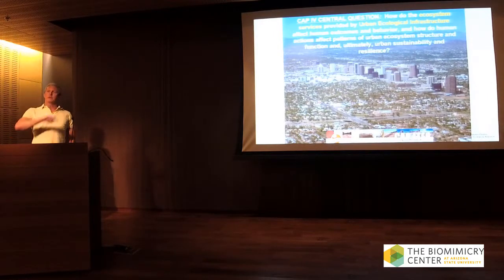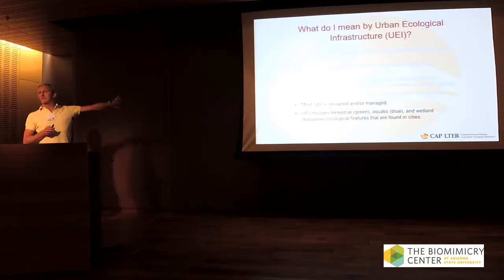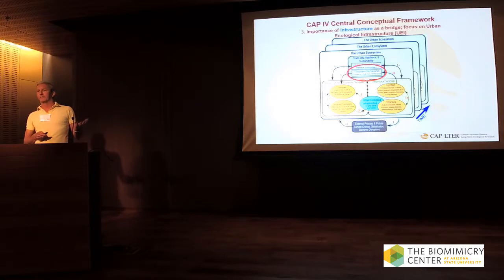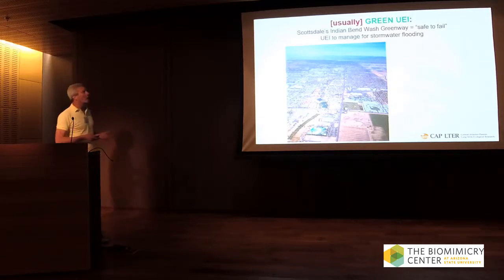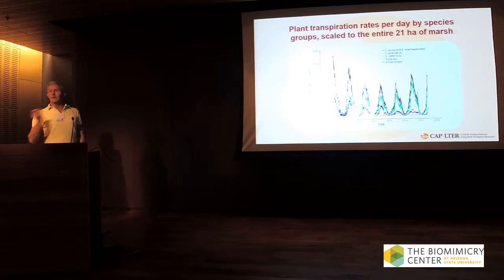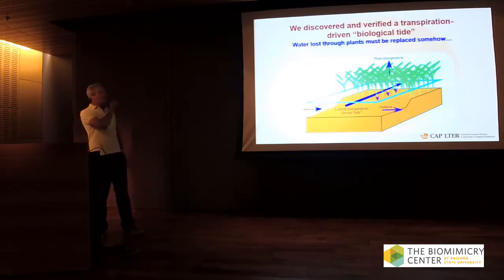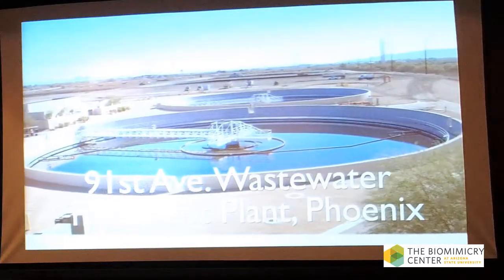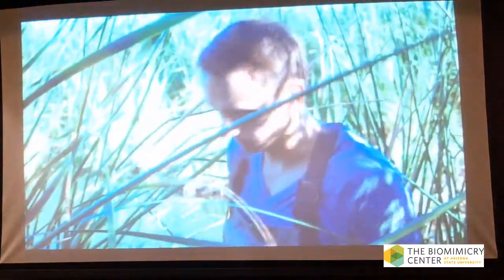Generous Cities Summit 04/19/2018 - Dan Childers